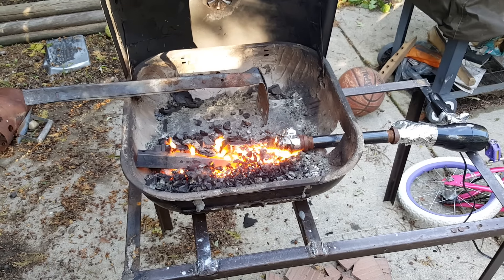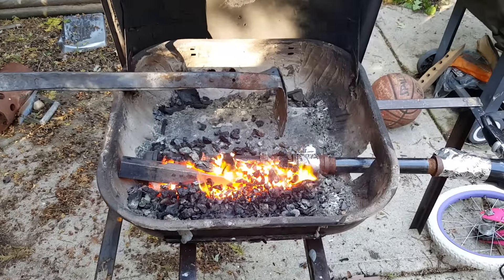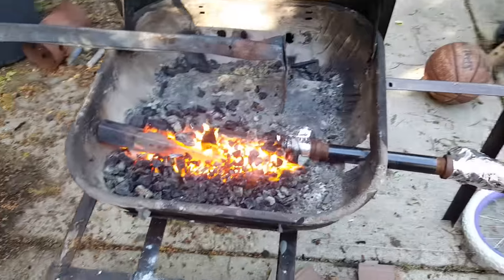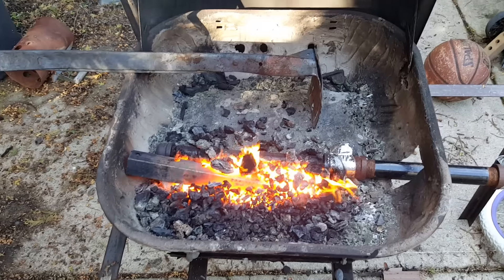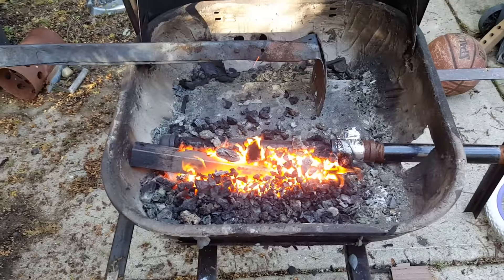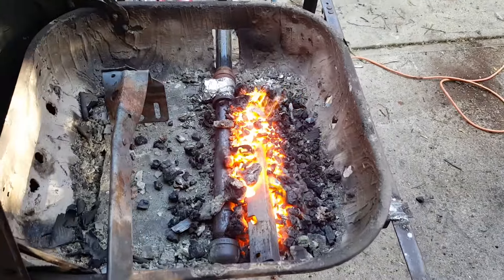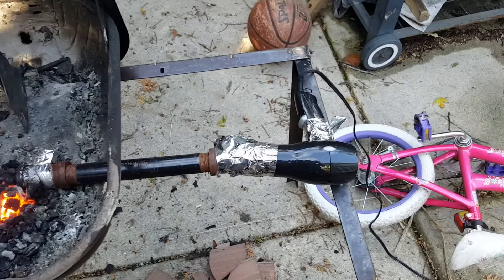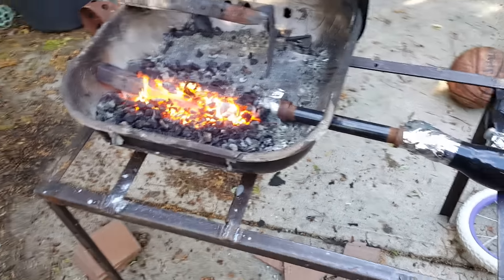Forge 2.0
Just showing off my new forge build.